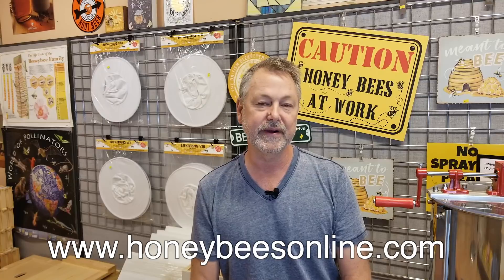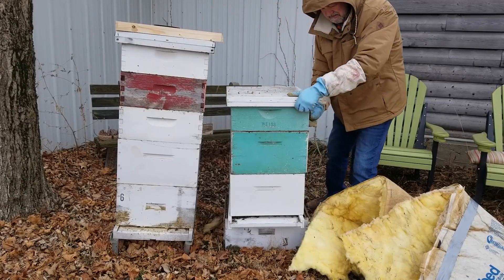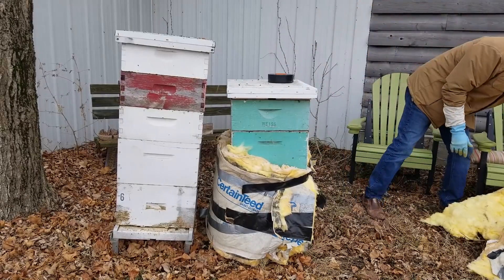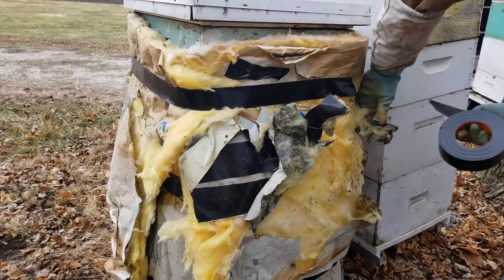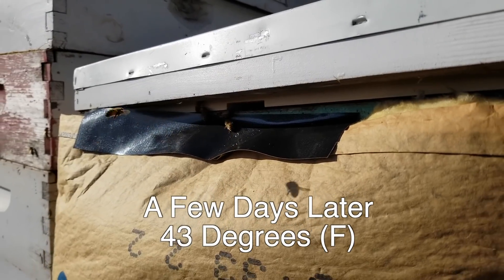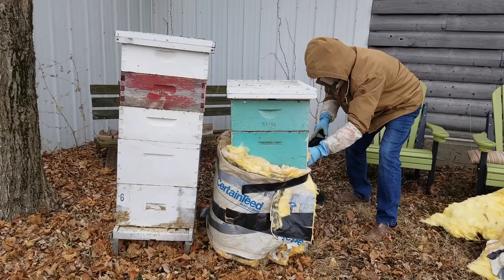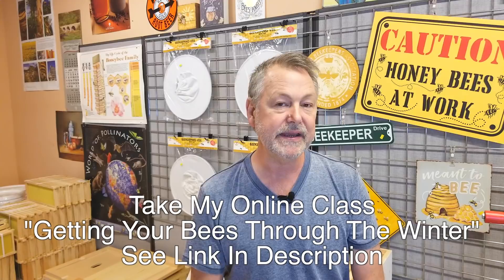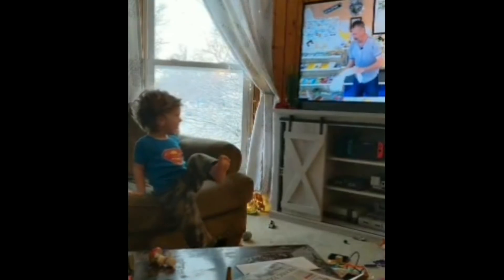Beekeeping - To Wrap Or Not To Wrap Your Hive For Winter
Beekeeping means preparing your bees to survive the winter. You love your bees and you're proud to be a beekeeper but now you want your bees to live through the winter. Should you wrap your hive or not? What are the pros and cons of wrapping. In today's video I'll share my thoughts and experience on why wrapping your hive may or may not be good for your bees.

Classes:
"Getting Your Bees Through The Winter" Online Beekeeping Course. It's not too late to learn all you can to help your bees make it through the winter.  Join EAS Certified Master Beekeeper, David Burns, for this video course as he goes into more depth about getting your bees through winter.

Mentorship Program:
David also has a few openings for his BEETEAM6 mentorship/coaching program for beekeeping. Wouldn't it be nice to have a Certified Master Beekeeper available when you needed help.

Winter-Bee-Kinds:
The winter-bee-kinds shown in this video are still available for the 2021 winter. We are finishing up the year with only a few available, so you may want to grab these last few while they are still available:

Our Basic Beekeeping Book is available NOW! "Backyard Beekeeping: Everything you need to know to start your first hive". Here's the link to our autographed copy: